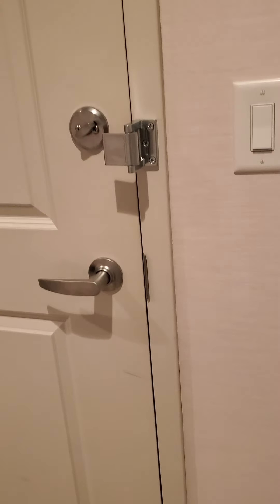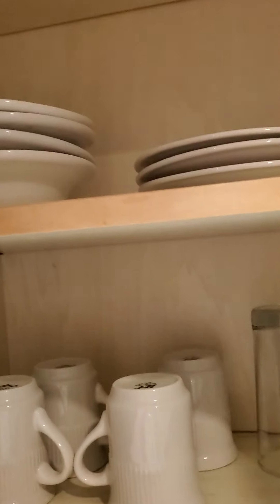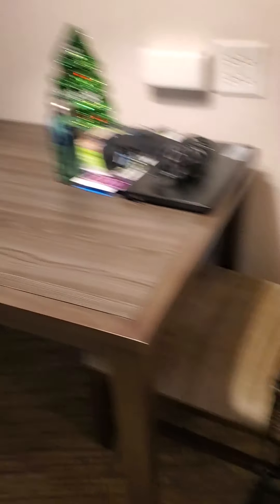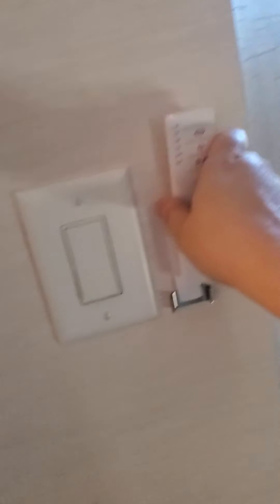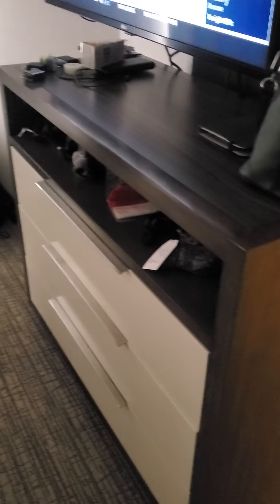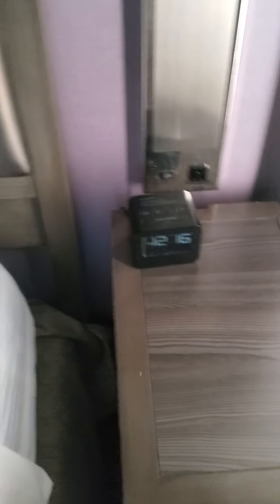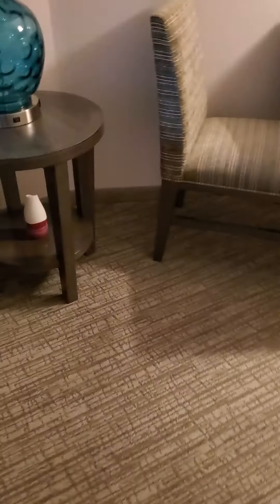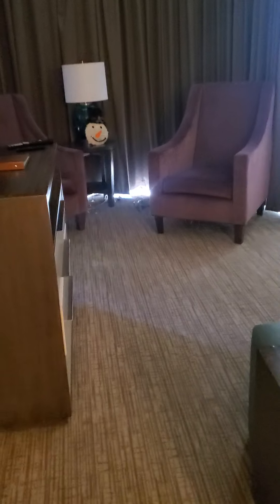Homewood Suites Washington DC Convention center North 1 bedroom accessible King suite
Full tour of suite at Homewood Suites in Washington DC.